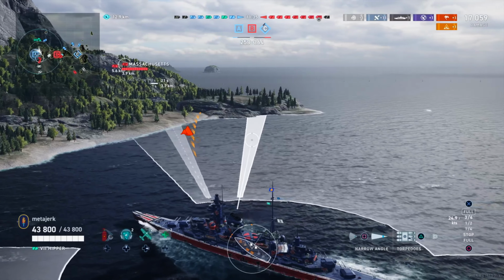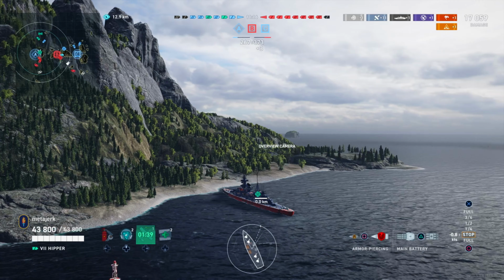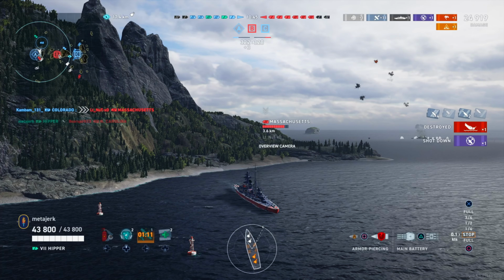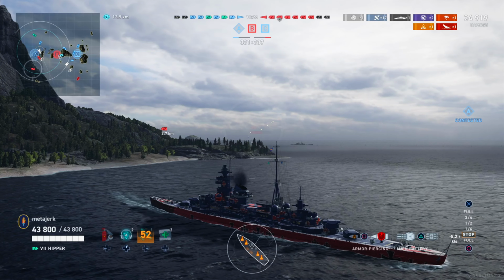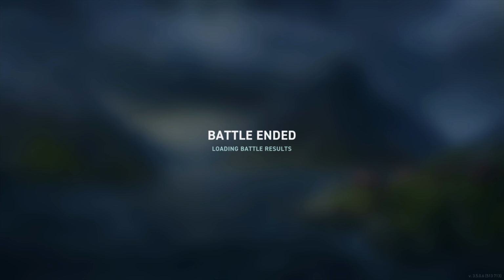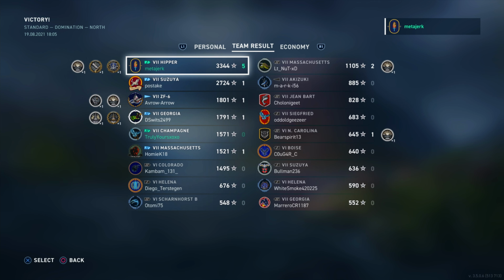Gone Fishin' Hipper Kraken 285 | World of Warships: Legends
Tonights Music Guest!